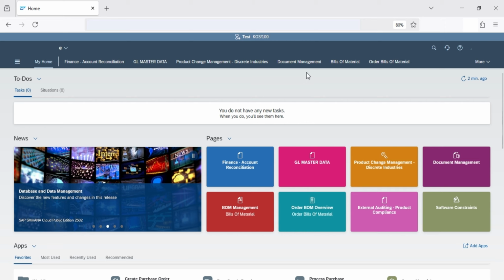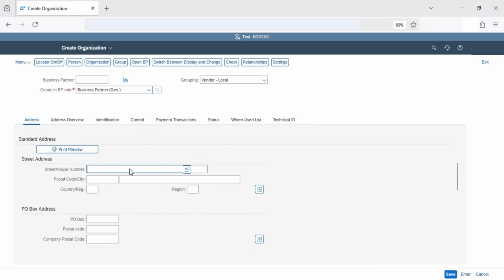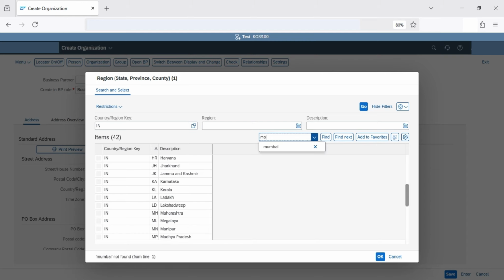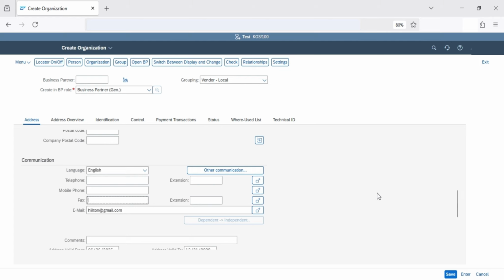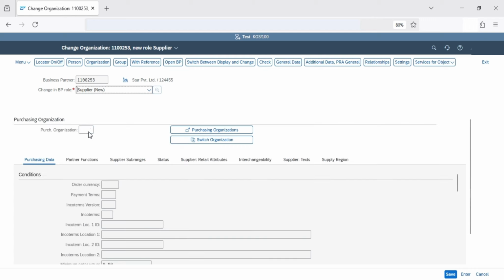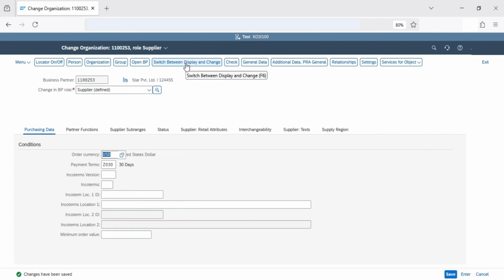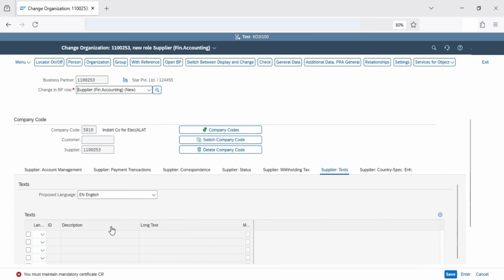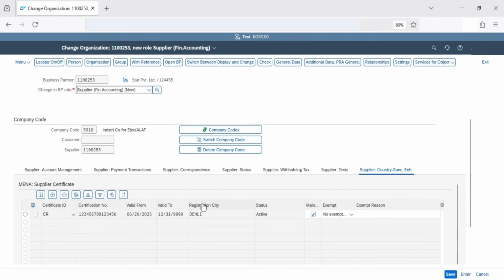How to create Business Partner / Supplier / Vendor in S4 Hana Public Cloud?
You’ll learn the complete Procure-to-Pay (P2P) cycle in SAP S/4HANA Public Cloud, starting from the creation of Material Master.

We’ll walk through every step:
✔️ Material Master Creation
✔️ Business Partner Setup
✔️ Purchase Requisition
✔️ Purchase Order
✔️ Goods Receipt
✔️ Supplier Invoice